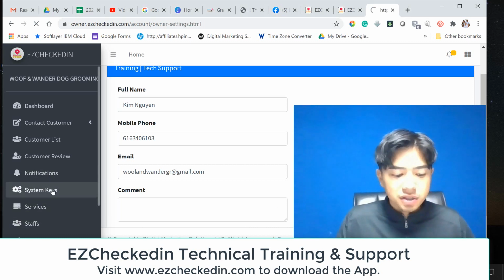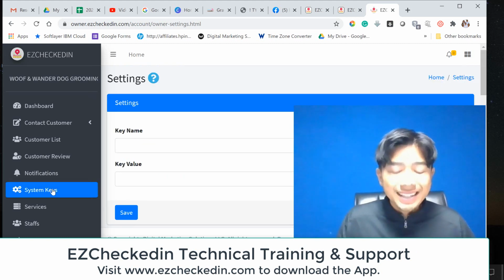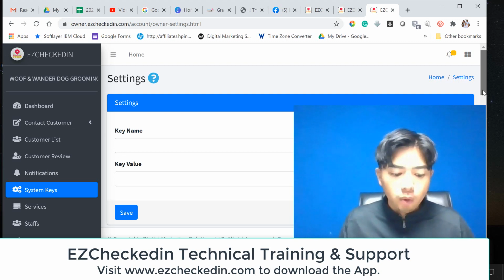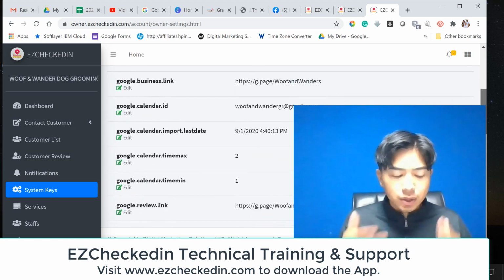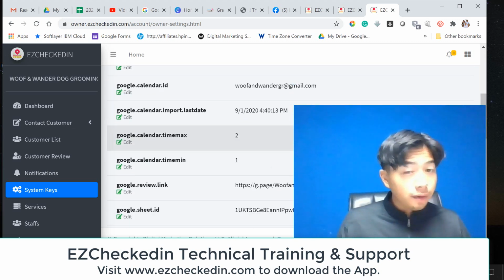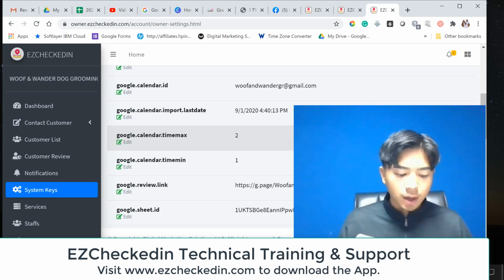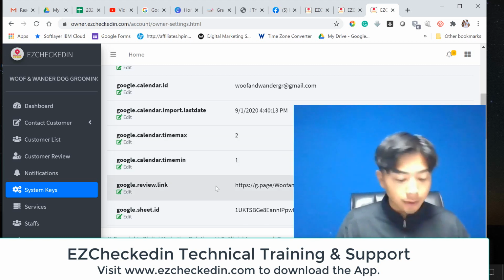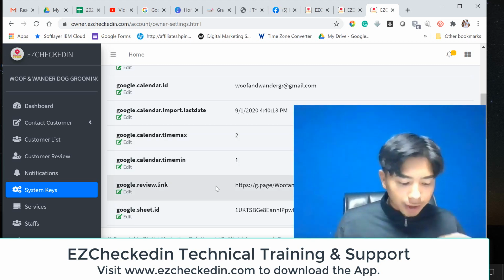EZCheckedin Technical Training & Support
How to use EZCheckedin's technical support & training.